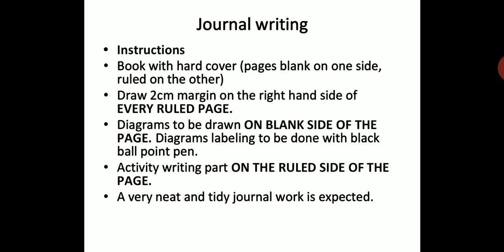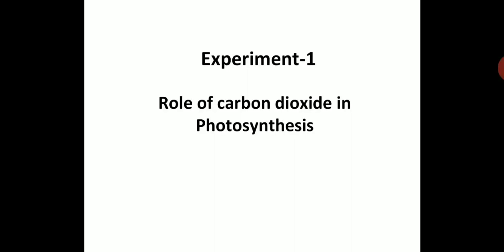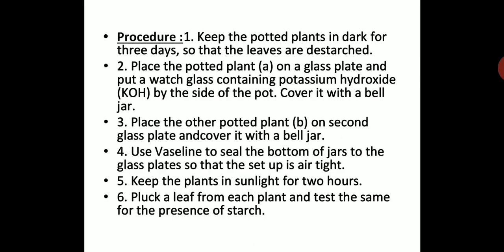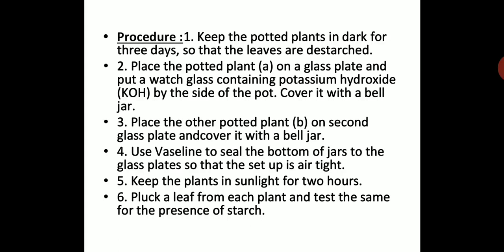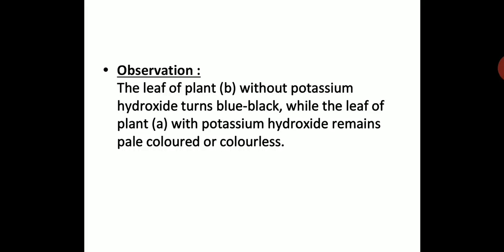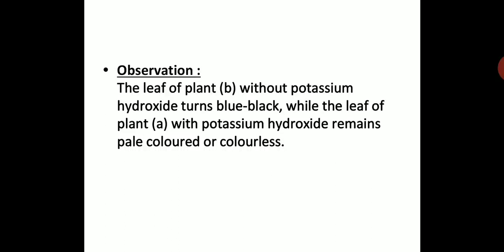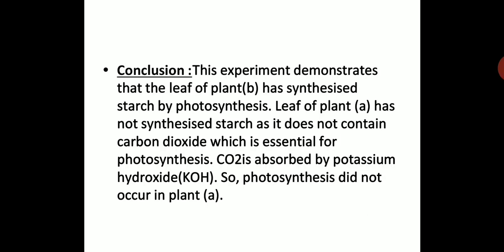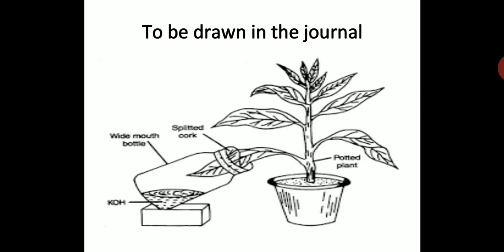RS/grade 7AB/Science/Activity/CO2 in photosynthesis/W5/D2